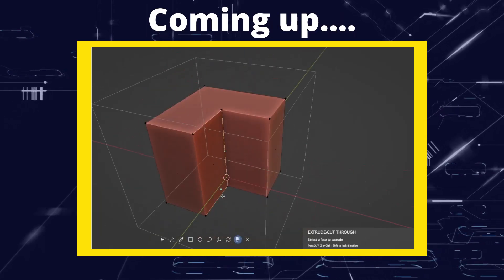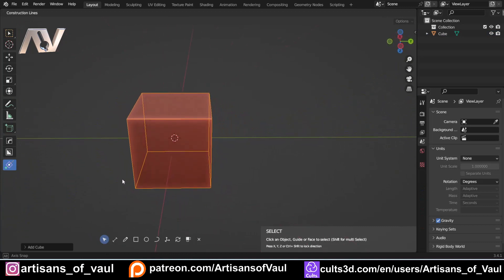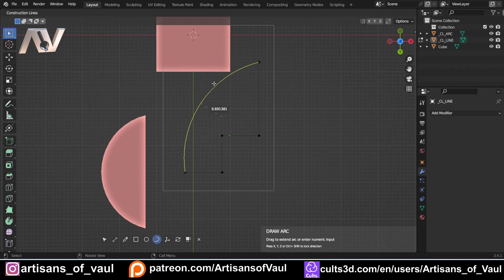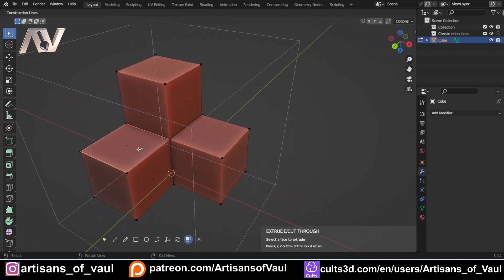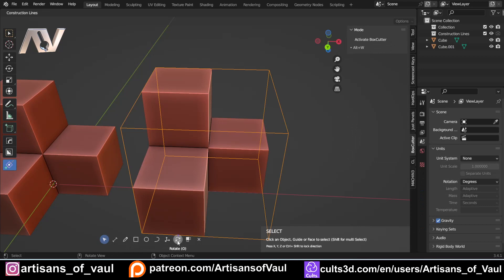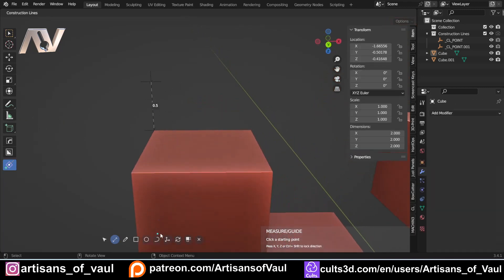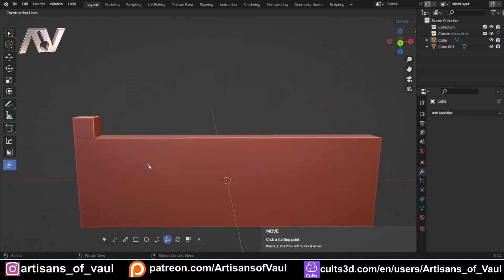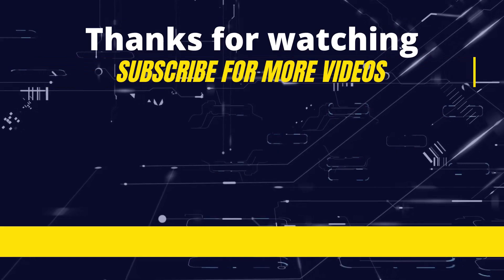Construction Lines gives you Sketchup tools in Blender!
This add on seems to have flown under the radar and I don't quite know how.  Maybe because the Sketchup workflow is so natural to me as I started with it but this is one of those tools that I think brings so many options to the table.

00:00 Intro
02:16 Basics
07:41 Snapping and measurement snapping
12:36 Multiple copying and "reverse" array